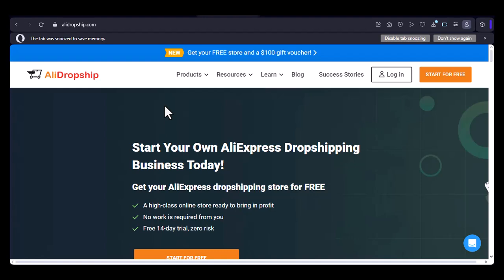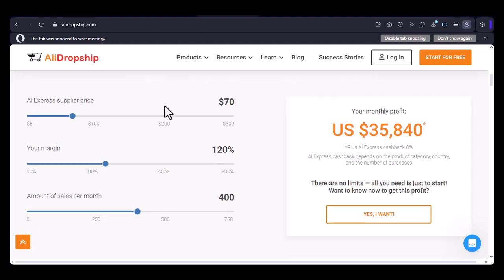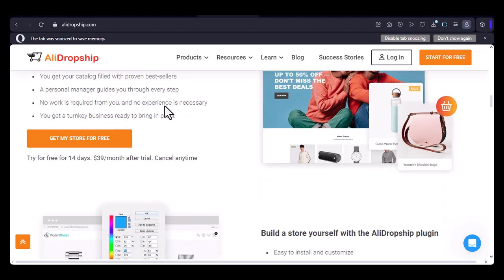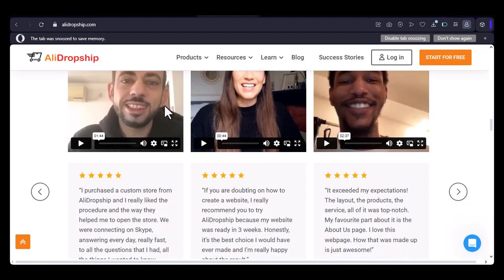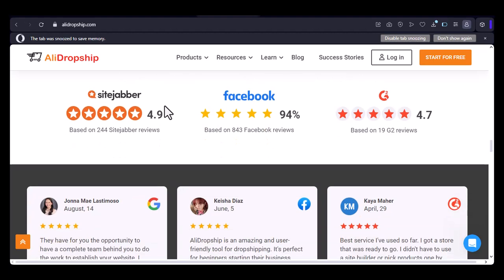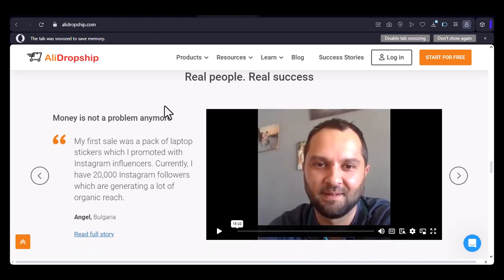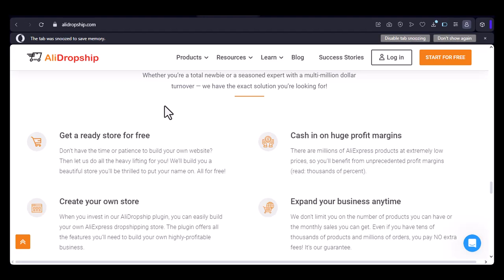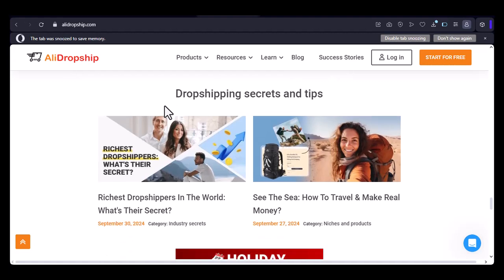How to install AliDropship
In this video, you will learn about How to install AliDropship

9 YouTube Channel Ideas to Help You Choose Your Own

✅IGNORE THIS
Related Search: